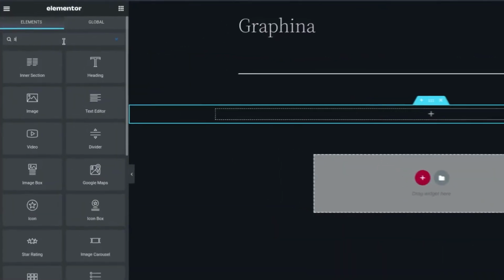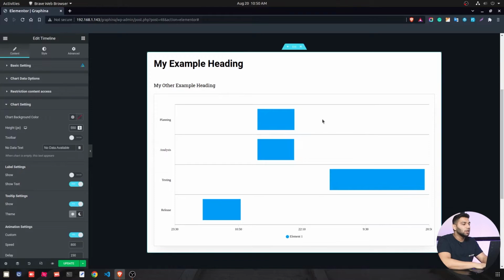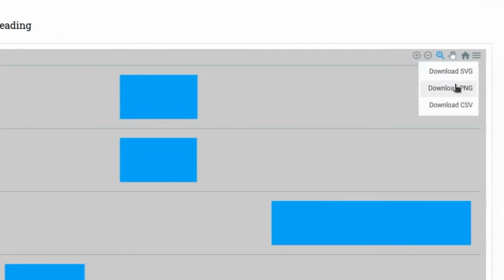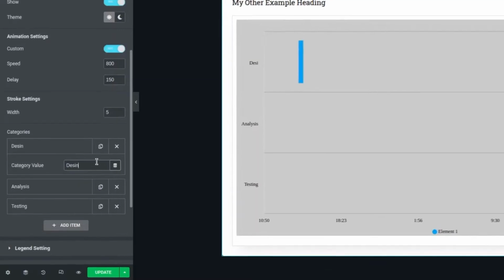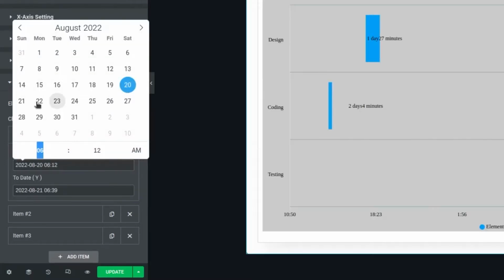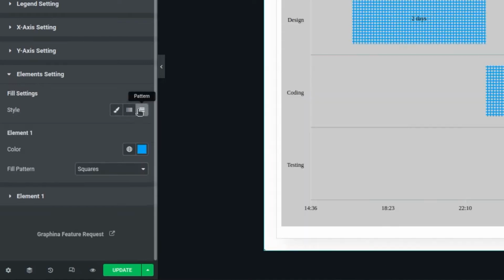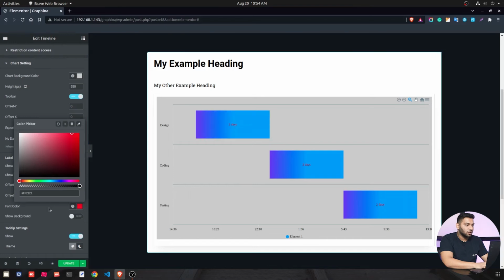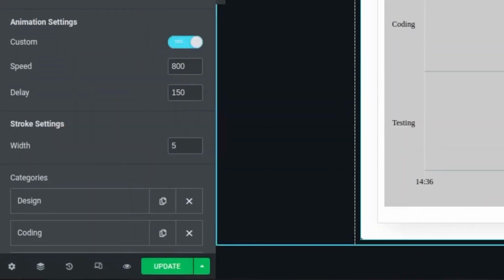The Ultimate Guide to Making Timeline Charts in Graphina | Iqonic Design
Do you want to create visually appealing and informative timelines? If so, then you'll want to check out this video from Graphina! In it, we show you how easy it is to create timeline charts in Graphina using our drag-and-drop interface. Once you've mastered the basics, you can customize your charts to reflect your specific needs.